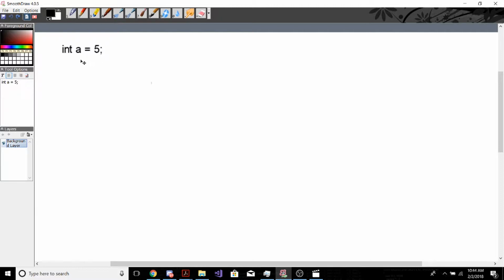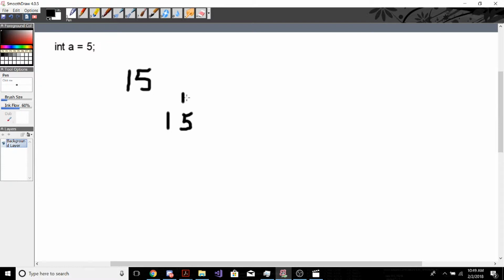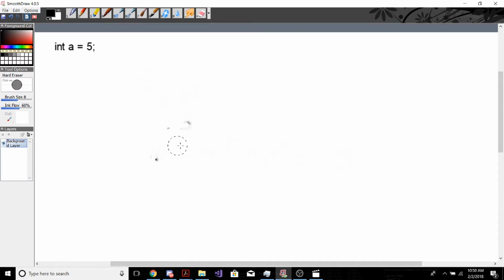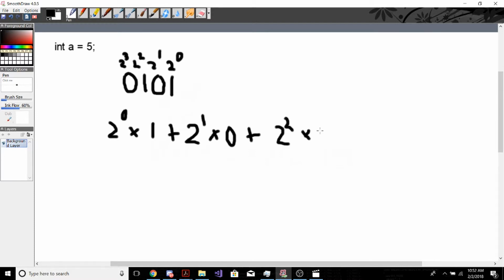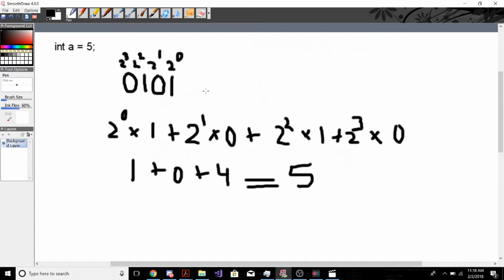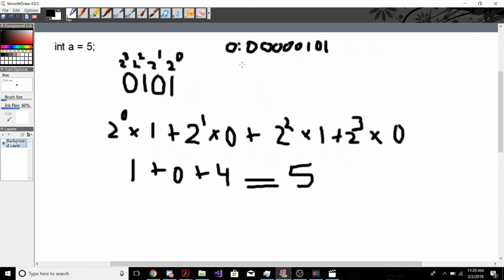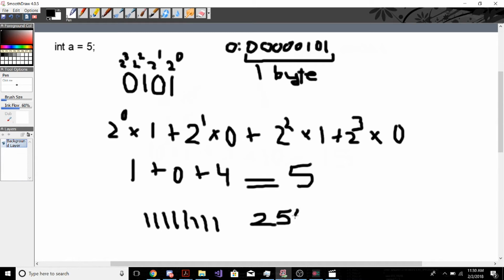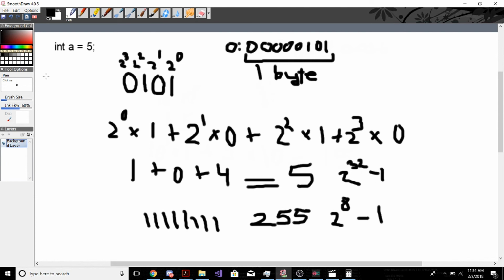Learning C++ - Geek 01, The Binary Number System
In this video, we talk about data storage. In particular, representing numbers in binary and learning about how integers are stored in memory.

Agenda:

Introduction - 00:21
Decimal number system - 2:35
Binary number system - 4:05
Bits and bytes - 6:30
Finding the maximum value - 9:45

We are Night Bloom Vision , a Game Development Startup. We started about a month ago :)

Our first game is almost done being artistically drawn and coded. Here is a teaser: "Night Climb" ... It is about a character that is trying to reach the moon! UP UP UP jumping from tree to tree in the dark and cold forest... sticks and stones may break my bones but i'll fight these enemies till they're gone!

Become a member , want to discuss or have any questions?

Credits:
Tutor: MatriXcel